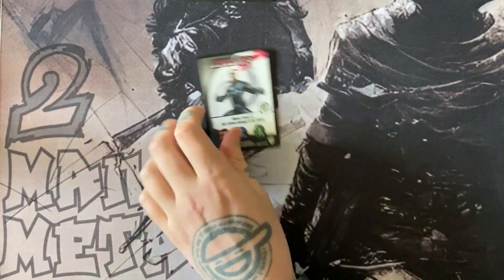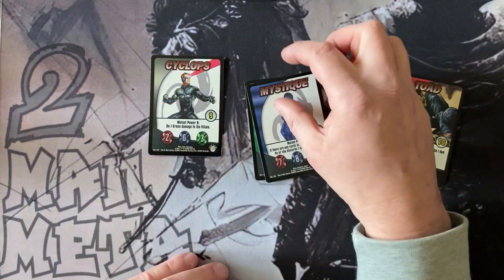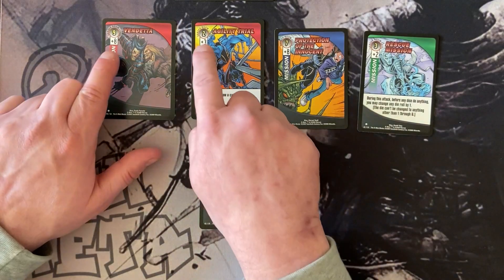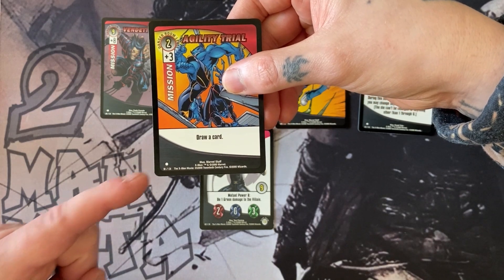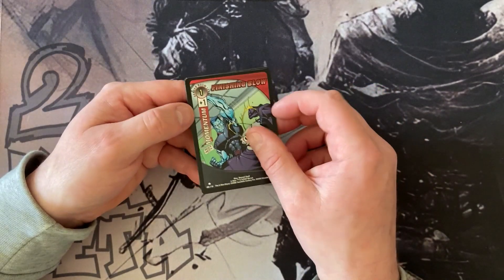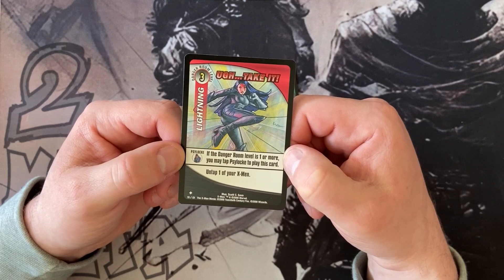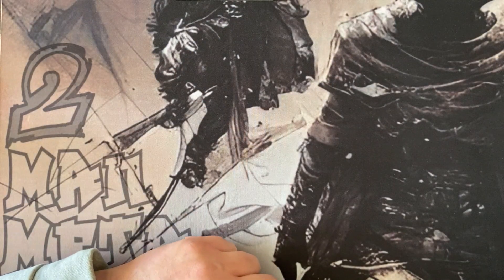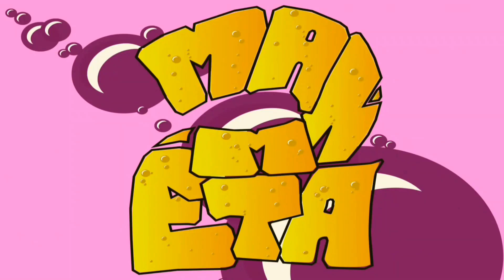How To Play X-Men TCG p1 Card Anatomy : OOP Ep008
OOP Ep008
Auntie Kaz and Mondo Spanner explain how to play the X-men trading card game in this 2 part series. In this episode we break down the anatomy the of the cards and explain what they are and how to understand them.